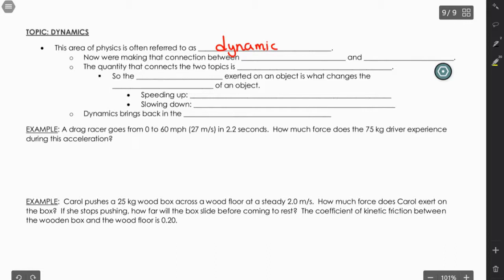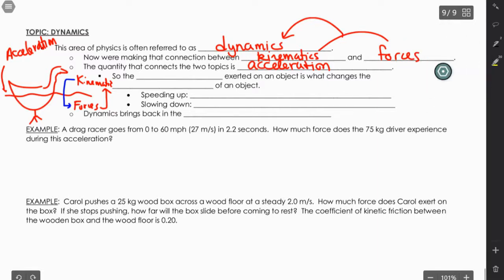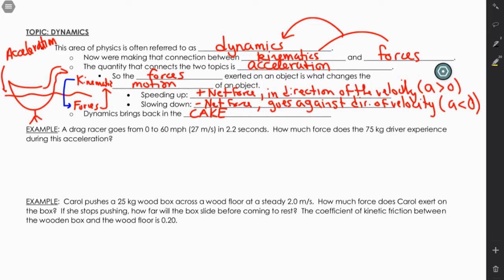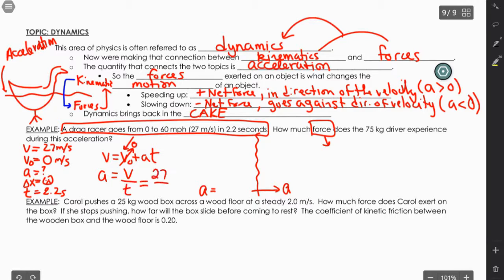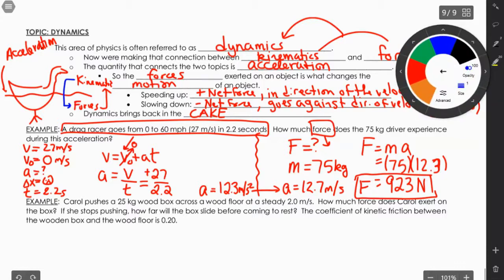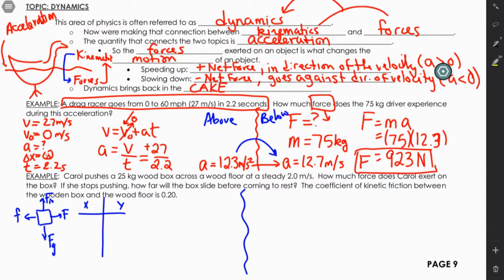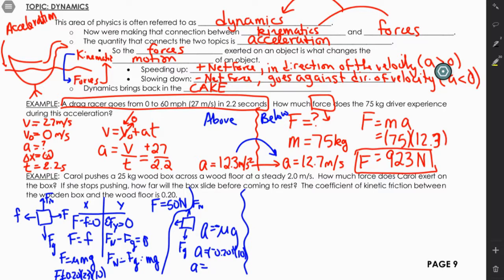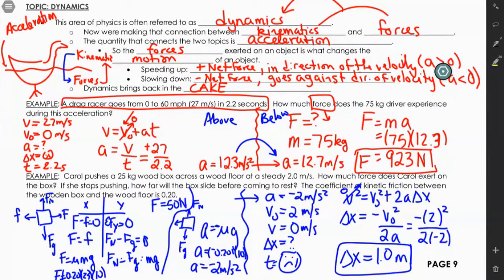AP Physics 1 - Unit 2.2 - Dynamics